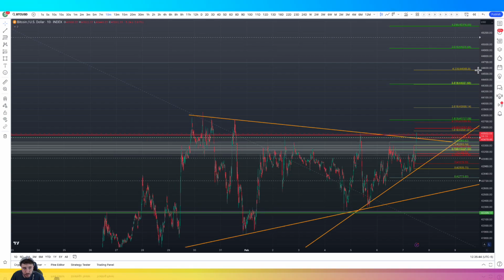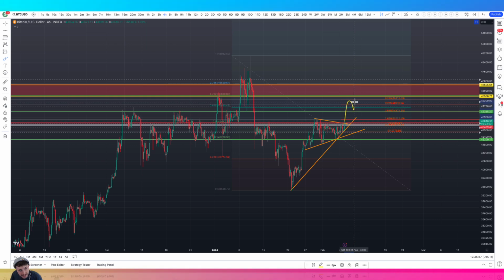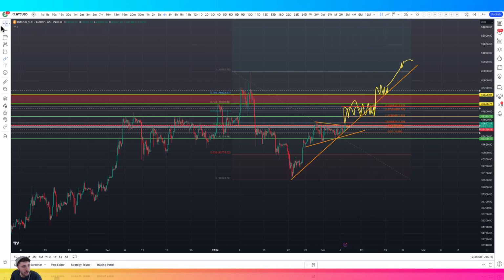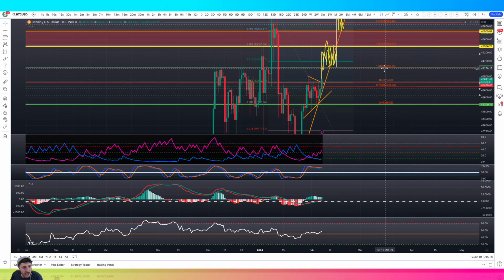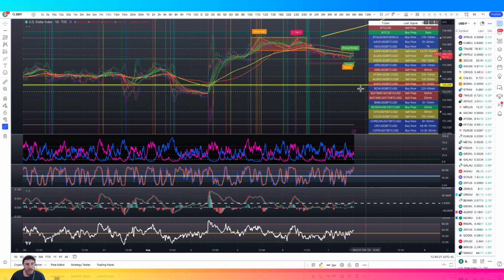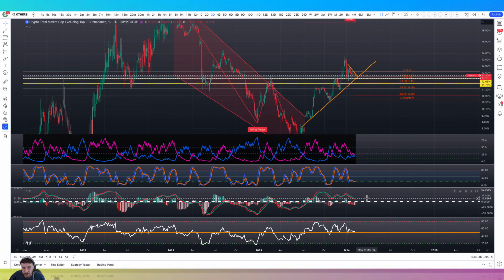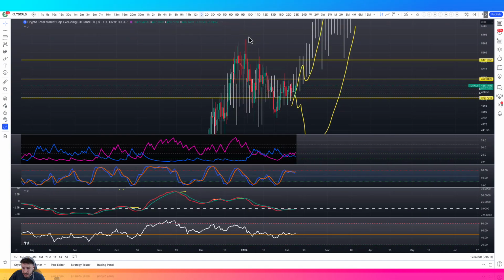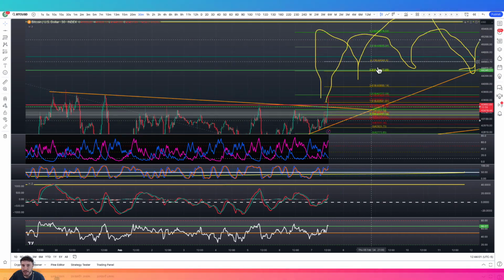BITCOIN BREAKOUT HAPPENING RIGHT NOW! 👀 IS A PUMP TO 50K NEXT 🤔 ALTCOIN RALLY TO FOLLOW?